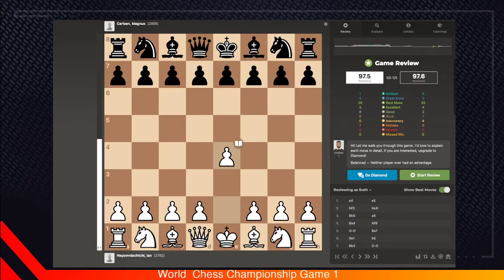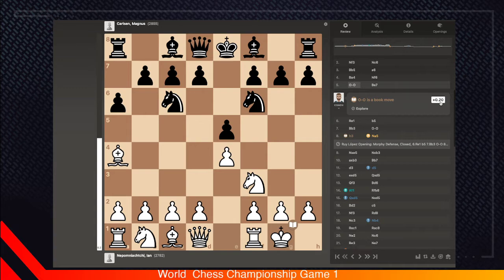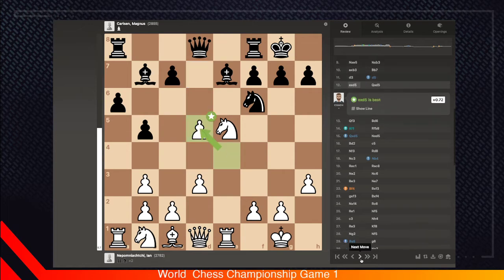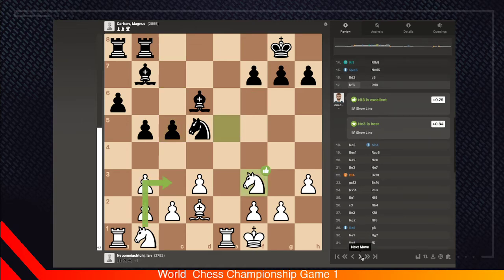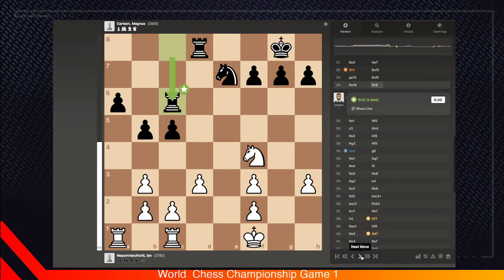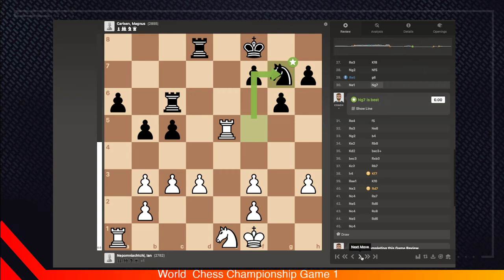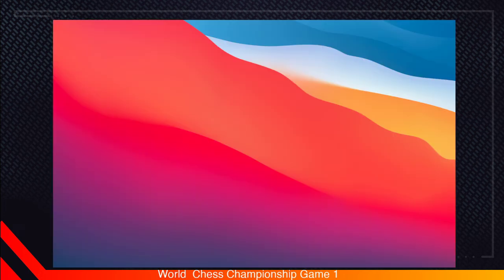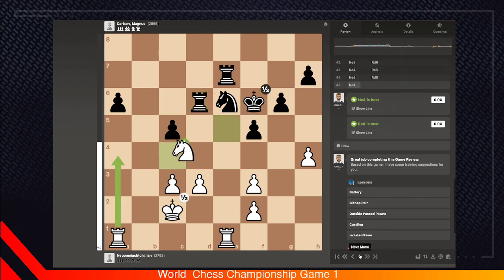World Chess Championship Game 1 Game Review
Using the Chess.com engine to review the first game of the WorldChessChampionship #2021 chess.